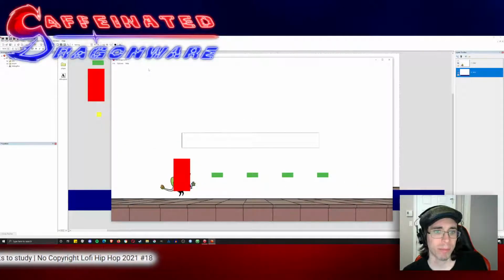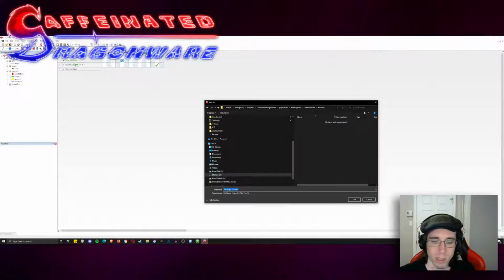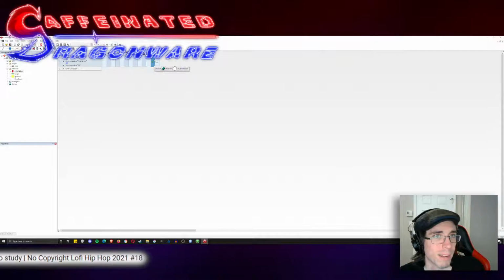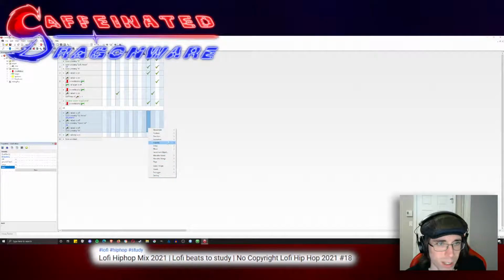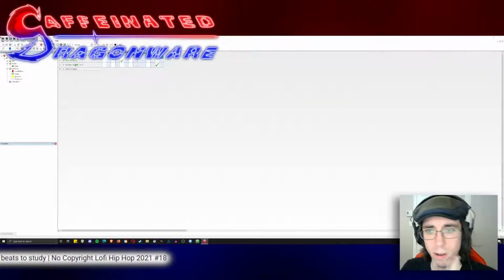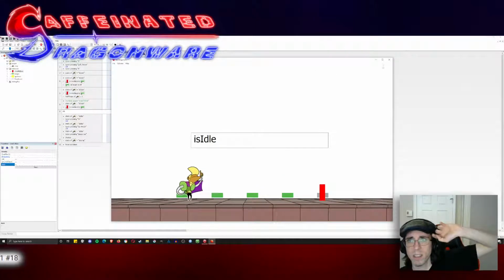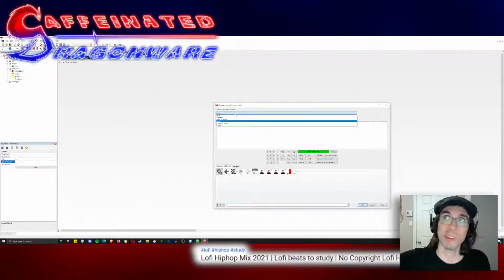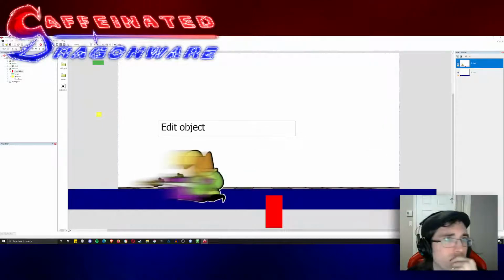GameDev Live!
Heyo! Today, I wanted to stream the process as I continue on constructing a desktop version of the game my wife & I are working on; Exit Stage Left!